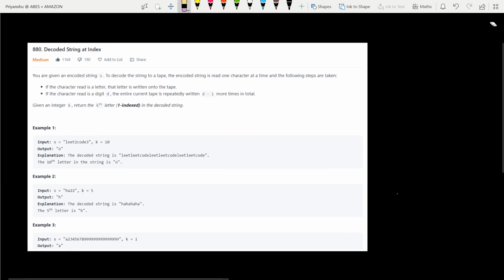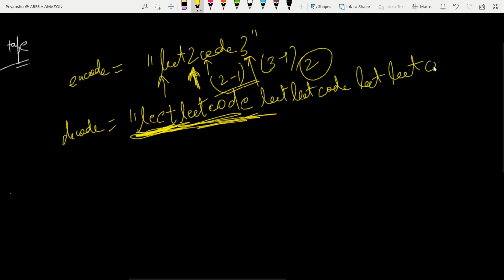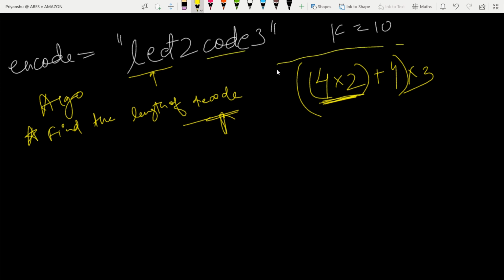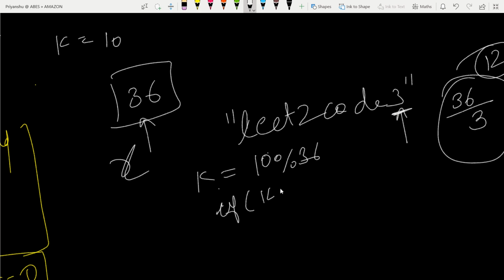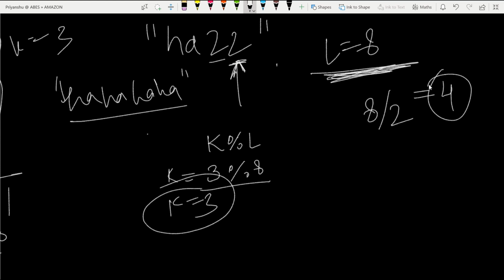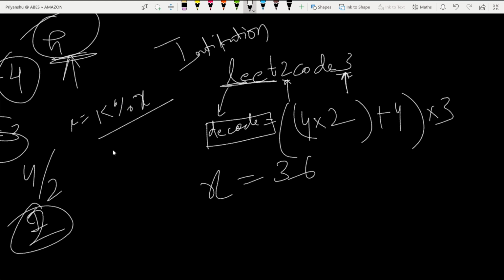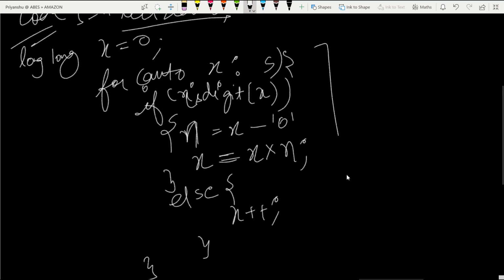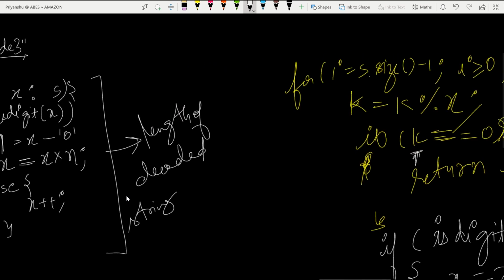Decode string at Index || Amazon Interview Questions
Hi!
In This playlist we will be covering the most asked interview questions in amazon.